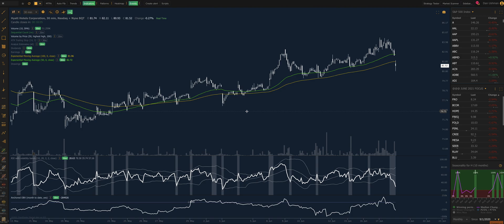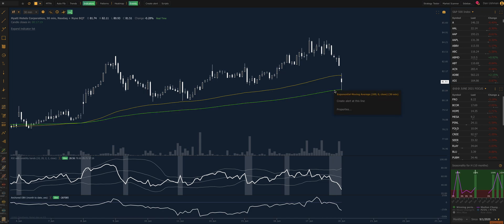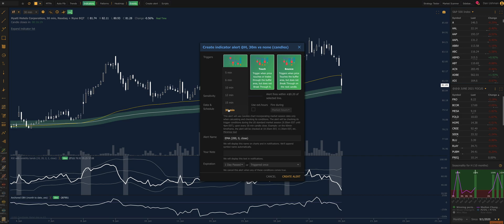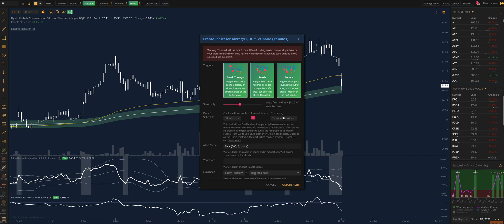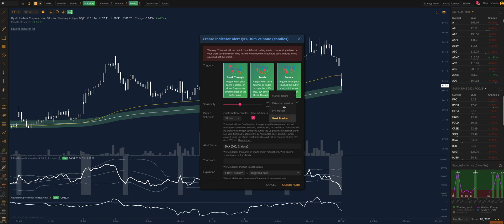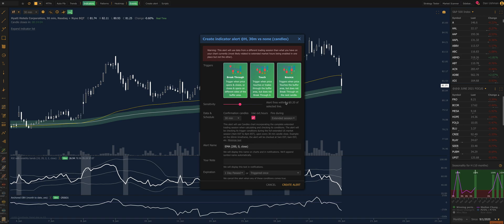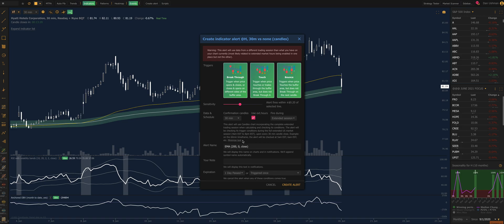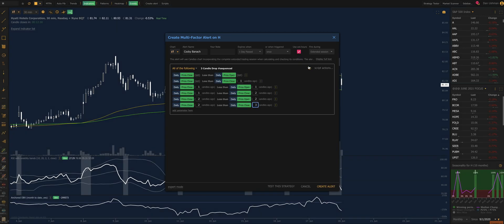How To Use: TrendSpider's Extended Hour Alerts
Today we have added new functionality for both Dynamic and Multi-Factor alerts. Many day traders search manually pre or post-market for their alert conditions to be met so we’ve enabled the capability to fire alerts during the extended hour’s session, pre-market or post-market, or normal market hours only — as you wish. Have a premarket dynamic trigger you look for manually? This update will save you tons of time each morning! Enjoy.

Read more about this update: